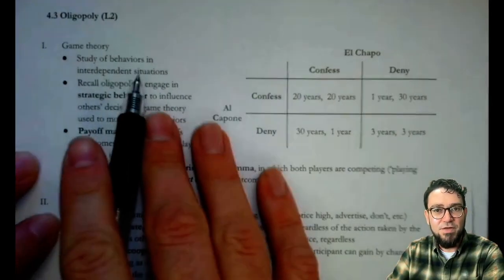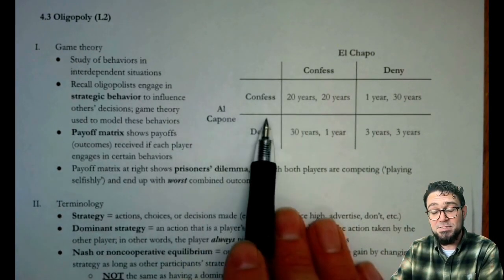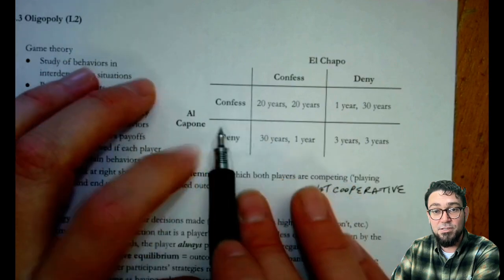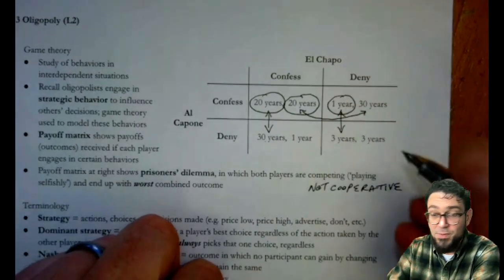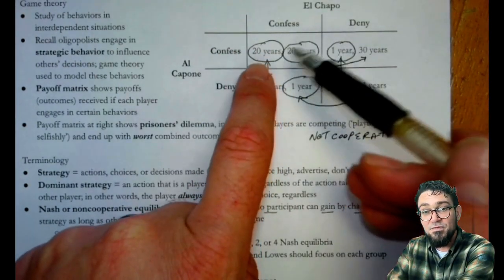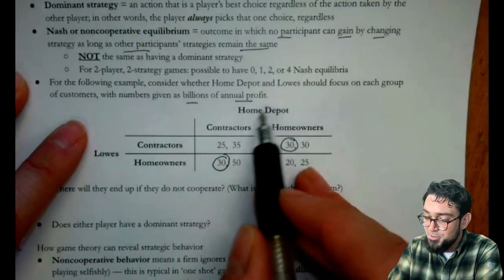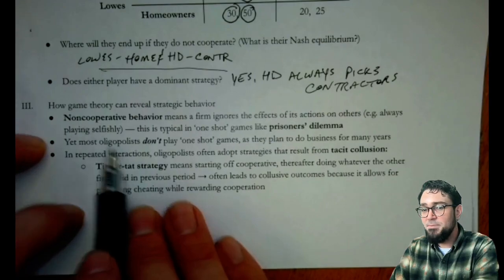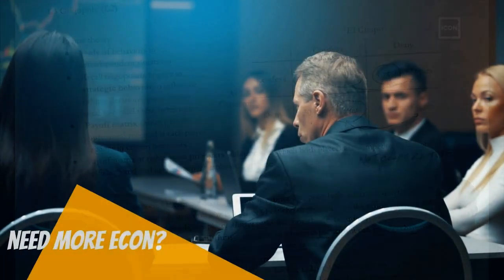4.3 Oligopoly (L2)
Lecture on using game theory to analyze oligopolist strategic behavioral decisions